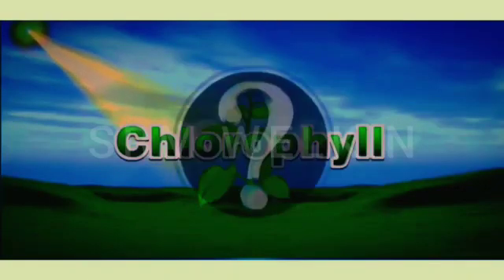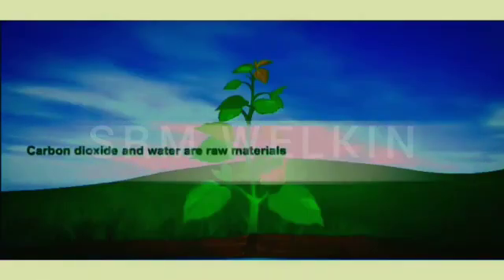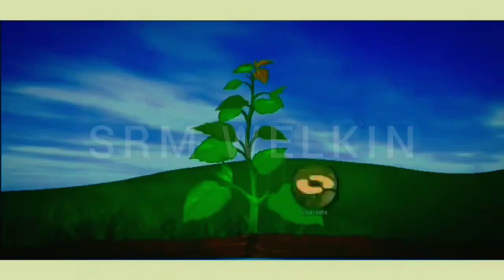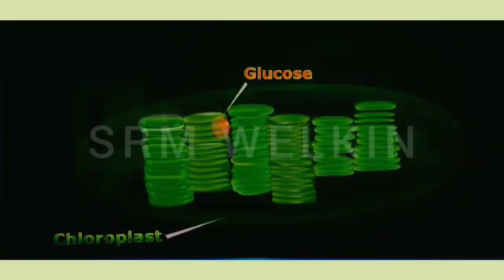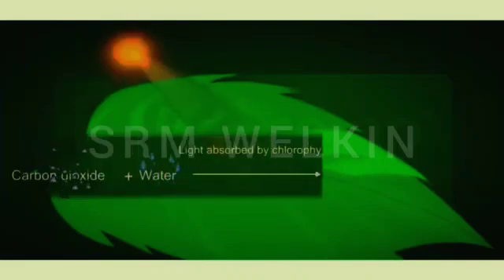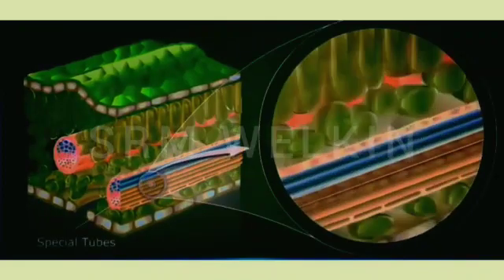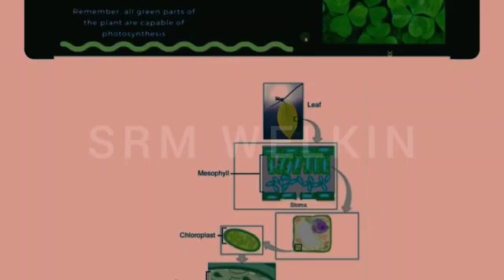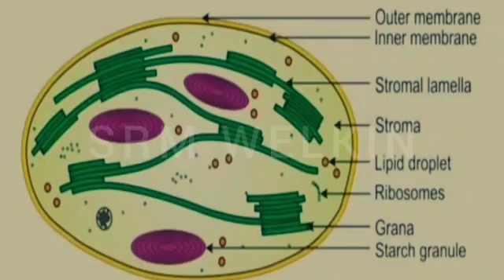Class 7th Biology :Photosynthesis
Teacher Ifla Muzaffar